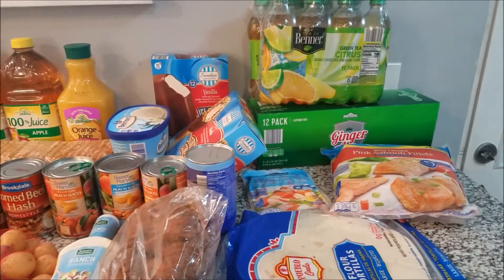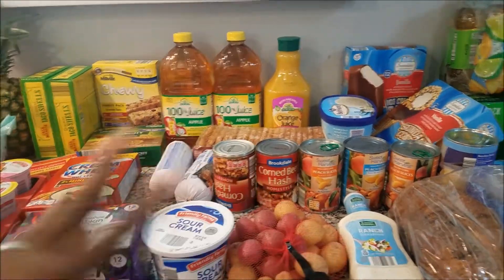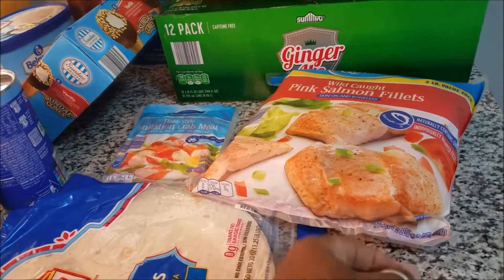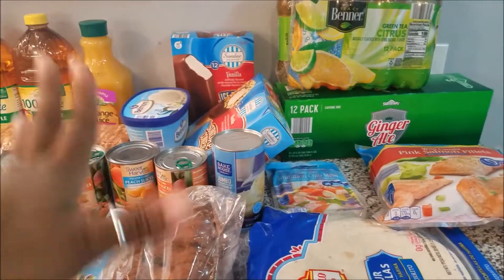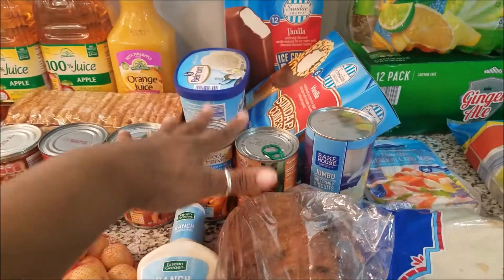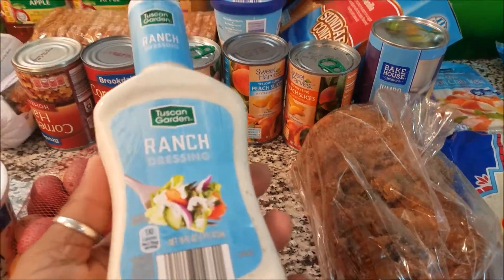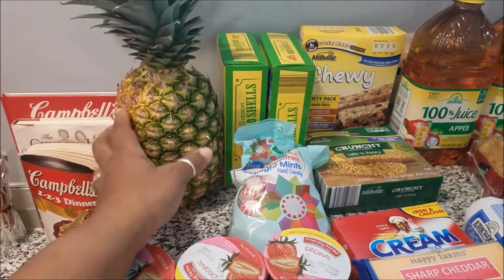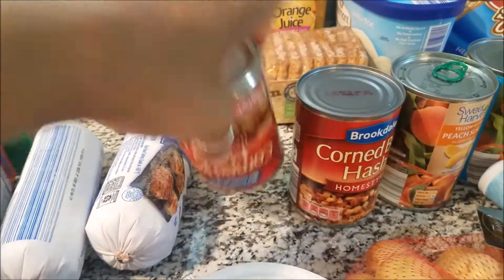Grocery Haul And Put Food Away With Me.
TURN NOTIFICATIONS ON FOR BONUS VIDEOS THROUGHOUT THE WEEK!

Please go support both of my prince's channel's

To send me any love  mail
please send it to: